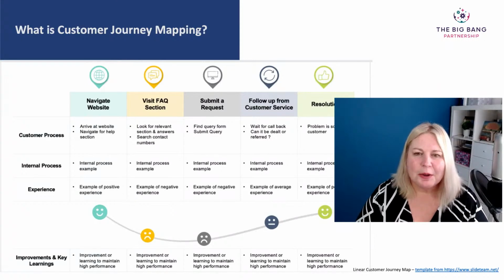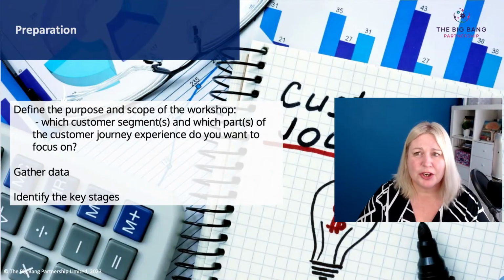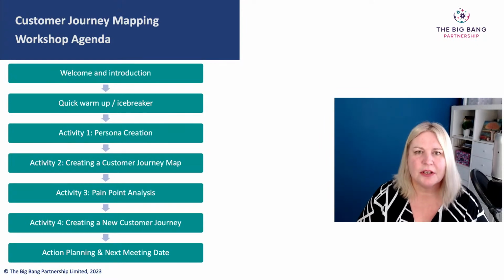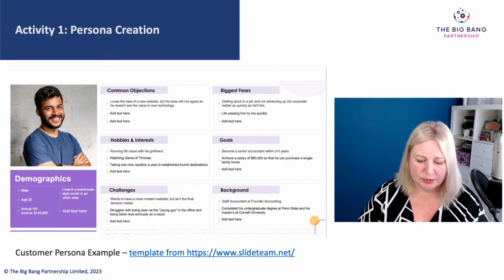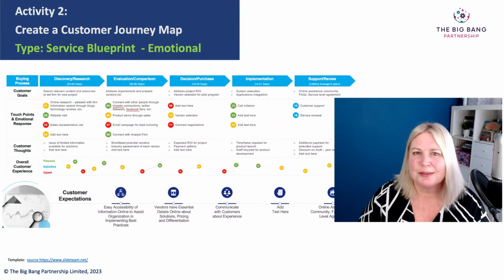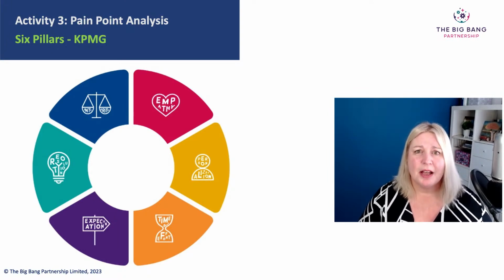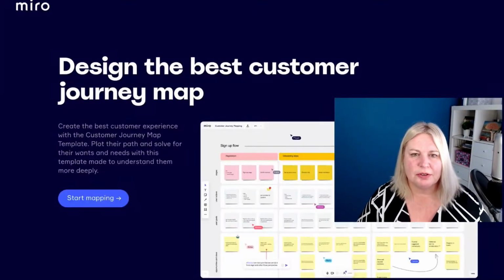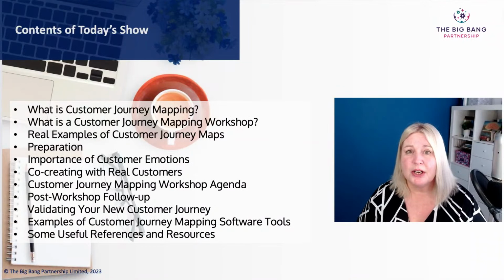How to Facilitate a Customer Journey Mapping Workshop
Are you looking to enhance your organization's understanding of the customer perspective and provide a better customer experience? If yes, then a customer journey mapping workshop is just what you need.

Join me in this week's live show where I will guide you through the fundamentals of customer journey mapping, share how to facilitate a successful workshop, and create insightful before-and-after customer journey maps.

Here's what I’ll cover:
• What is Customer Journey Mapping and why it's invaluable for all types of businesses
• Key steps to creating an effective Customer Journey Map
• Examples of successful Customer Journey Maps
• Preparation for your Customer Journey Mapping Workshop
• Co-creating a Customer Journey Map with real customers
• Customer Journey Mapping Workshop agenda and activities
• Validating your new Customer Journey
• Examples of Customer Journey Mapping software tools
• Useful references and resources

Don't miss this opportunity to enhance your organization's customer experience and become even more customer-centric.